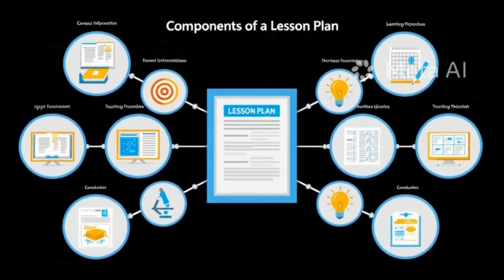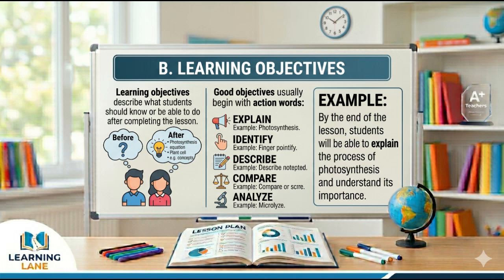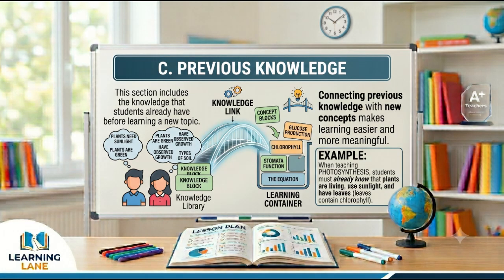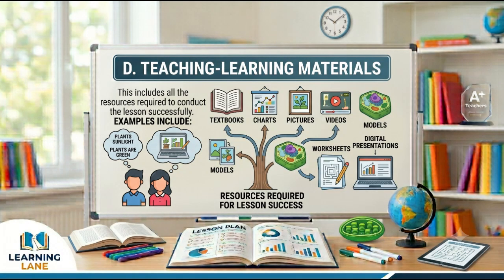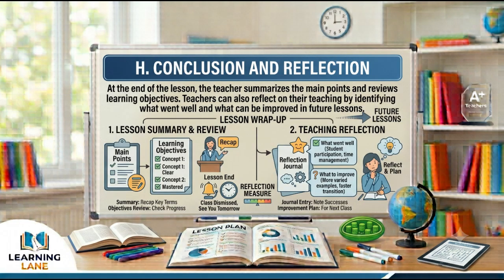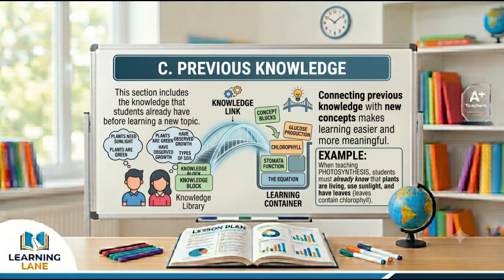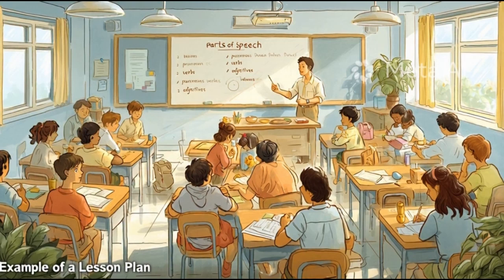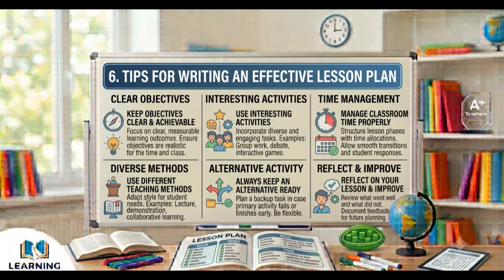How to Write a Lesson Plan Step by Step | Complete Guide for Teachers with Example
📚 **How to Write a Lesson Plan Step by Step | Complete Guide for Teachers**

Welcome to **Learning Lane**!

In this video, you'll learn **how to write an effective lesson plan** in a simple, step-by-step manner. Whether you're a **teacher, B.Ed student, D.El.Ed student, CTET aspirant, or preparing for teaching interviews**, this complete guide will help you understand lesson planning with ease.

### 📖 In this video, you'll learn:

✅ What is a Lesson Plan?
✅ Importance of a Lesson Plan
✅ Components of a Lesson Plan
✅ Step-by-Step Lesson Plan Writing
✅ Lesson Plan Format
✅ Practical Example of a Lesson Plan
✅ Tips for Writing an Effective Lesson Plan

A well-prepared lesson plan helps teachers organize classroom instruction, improve student engagement, and achieve learning objectives effectively.

If you found this video helpful, please **Like 👍, Share 📤, and Subscribe 🔔 to Learning Lane** for more videos on teaching methods, educational psychology, classroom management, B.Ed notes, D.El.Ed, CTET, and other education-related topics.